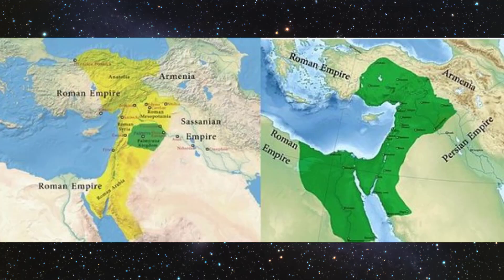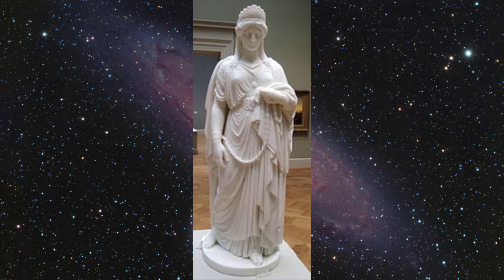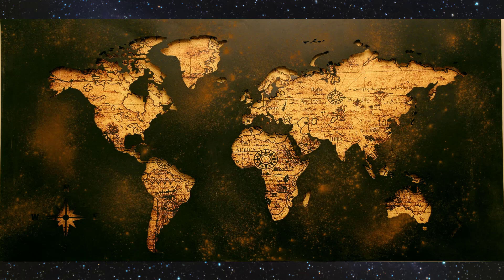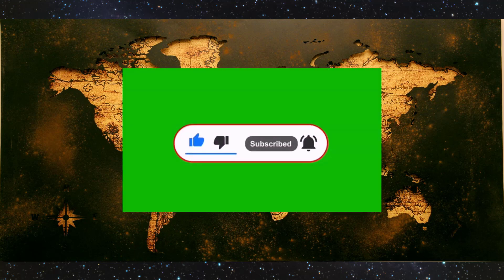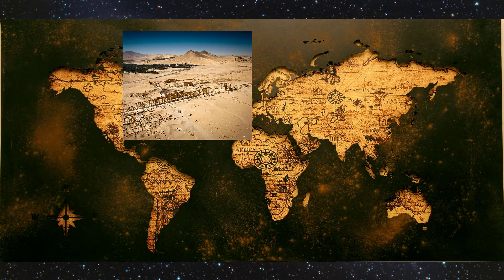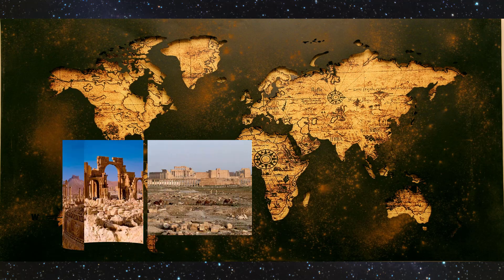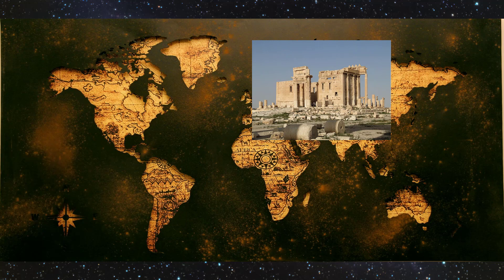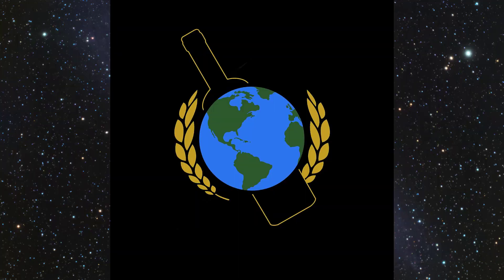Zenobia the Queen Who Dared to Defy Rome Part 2